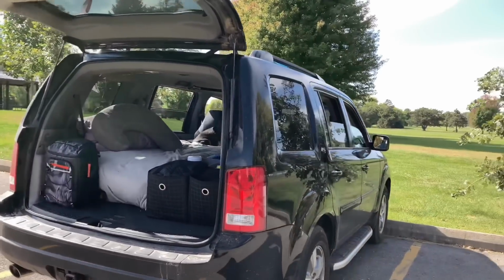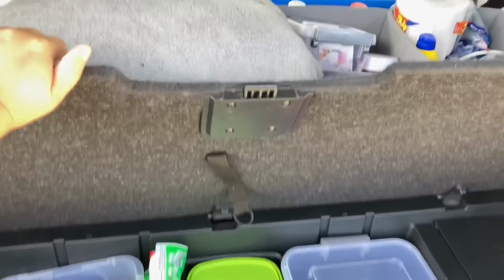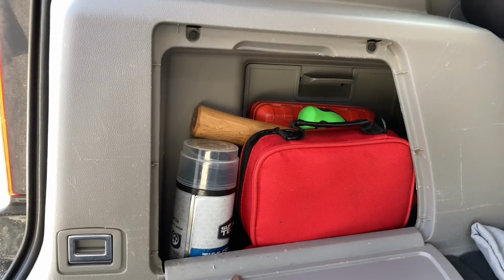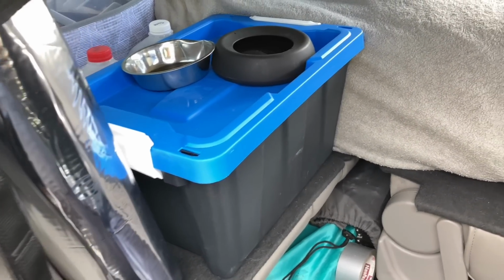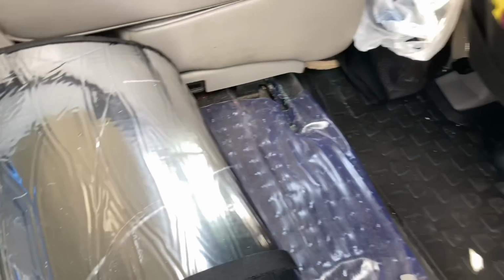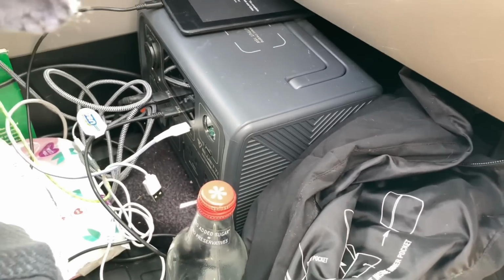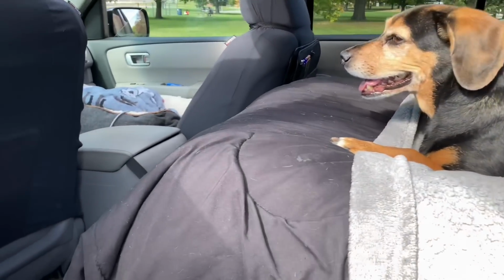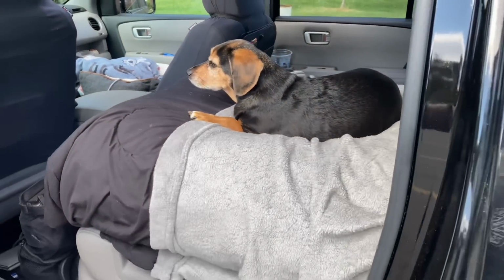NO BUILD: Honda Pilot Car Camping Setup | full time travel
(Any personal emails will not be responded to)

Amazon Favorites:

FAQs:
What Do We Travel In?
2011 Honda Pilot!

How Long Have We Been Nomadic?
Since August 2020

**As of Fall 2022 I am not currently planning on/organizing any meetups out on the road, please respect my privacy and refrain from asking to meet up and my current location in the US (Thanks!)**